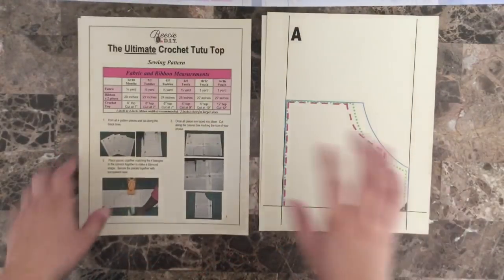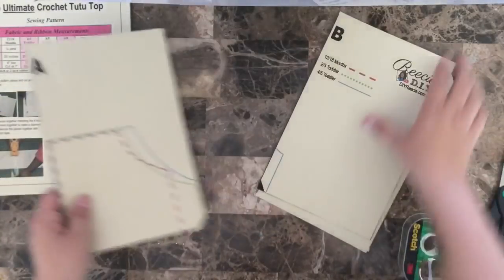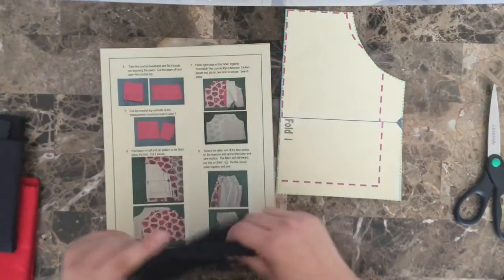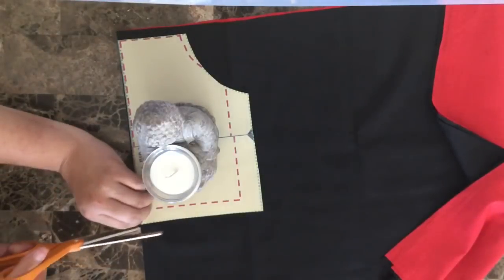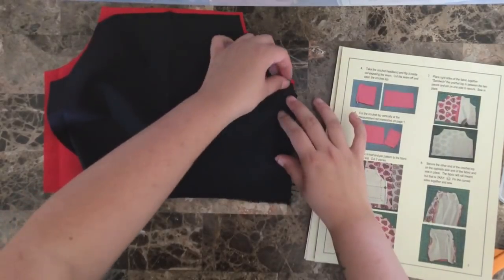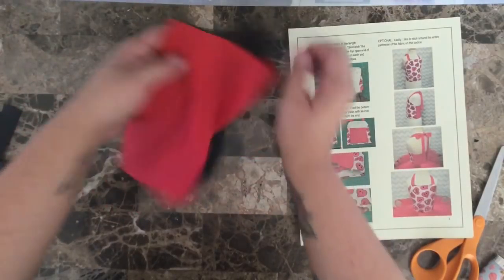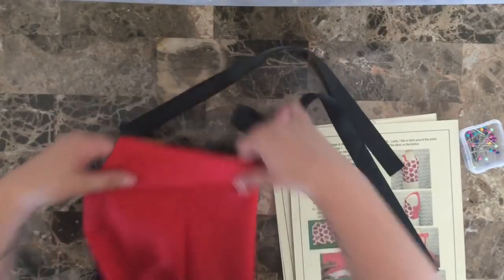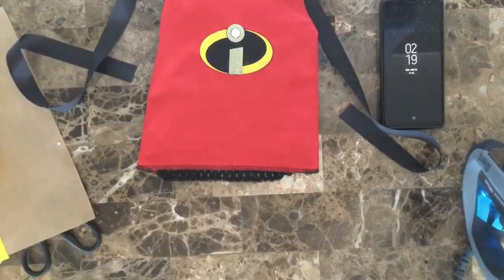Incredibles Ultimate Crochet Tutu Top Tutorial | ReecieDIY pattern Review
I had the joy of reviewing the ReecieDIY Ultimate Crochet Tutu Top pattern and I 100% recommend that you purchase this pattern if you would like to step up your tutu game 😉

You can purchase the pattern on her website here:
DIYreecie.com

In this video I used:
a half yard of 100% cotton fabric
7/8” grosgrain ribbon
Yellow ribbon trim from Hobby Lobby